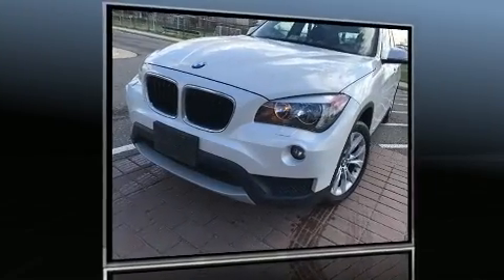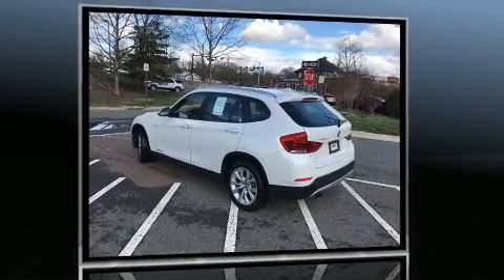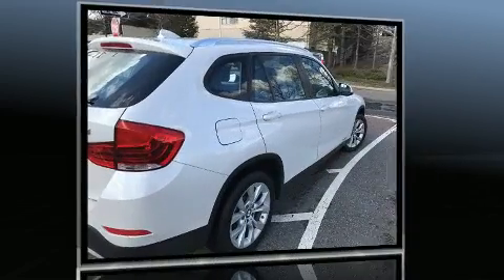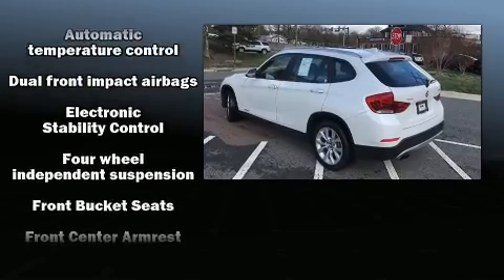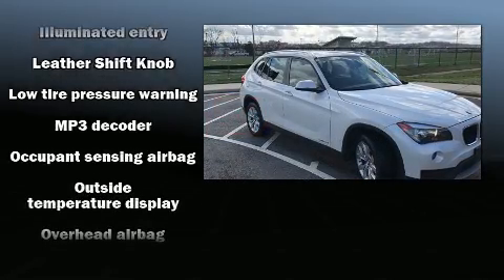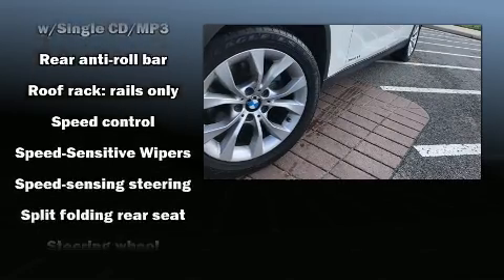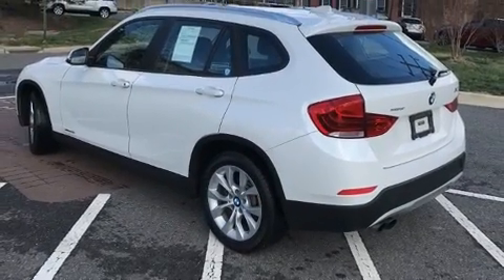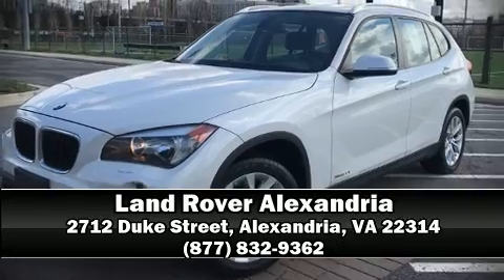2013 BMW X1 Xdrive28i in Alexandria, VA 22314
Land Rover Alexandria
2712 Duke Street

You're going to love the 2013 BMW X1. Under the hood you'll find a 4 cylinder engine with more than 200 horsepower, and all wheel drive keeps this model firmly attached to the road surface. A turbocharger further enhances performance, while also preserving fuel economy. BMW prioritized comfort and style by including: delay-off headlights, a tachometer, variably intermittent wipers, automatic temperature control, turn signal indicator mirrors, a roof rack, and remote keyless entry. BMW ensures the safety and security of its passengers with equipment such as: dual front impact airbags with occupant sensing airbag, head curtain airbags, traction control, brake assist, anti-whiplash front head restraints, ignition disabling, and 4 wheel disc brakes with ABS. For added security, dynamic Stability Control supplements the drivetrain. Our experienced sales staff is eager to share its knowledge and enthusiasm with you. They'll work with you to find the right vehicle at a price you can afford. Come on in and take a test drive!